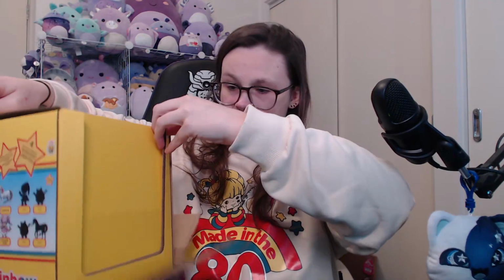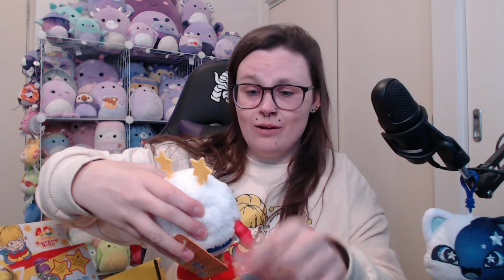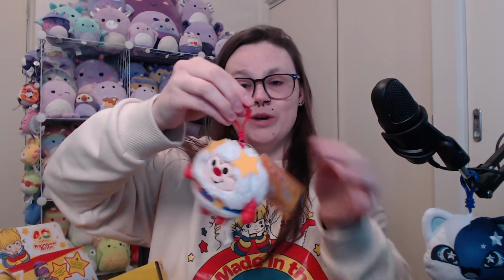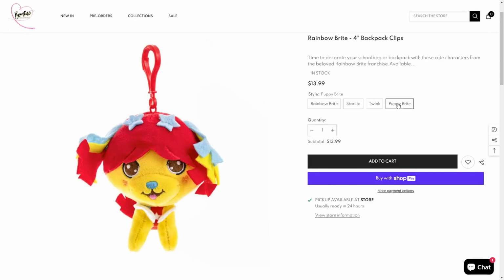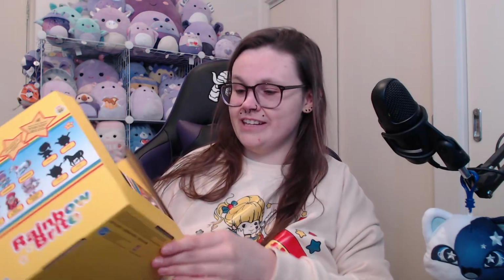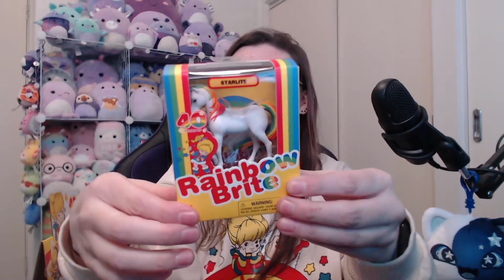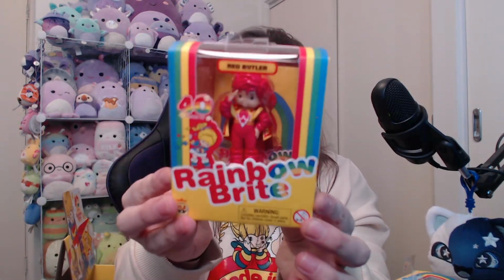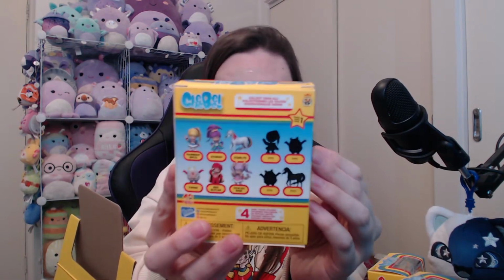UNBOXING ✨ adorable ✨ RAINBOW BRITE MERCHANDISE ️‍🌈️‍🌈️‍🌈